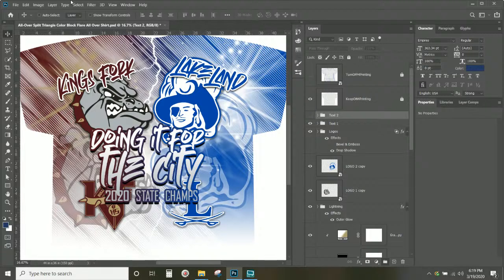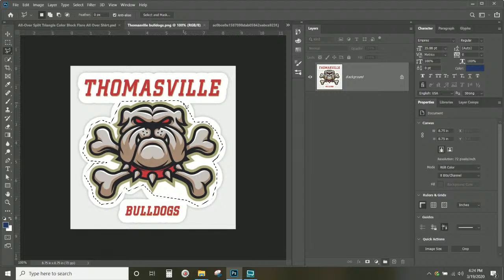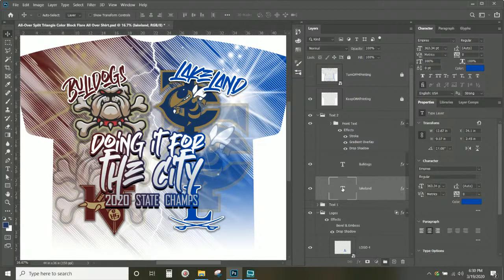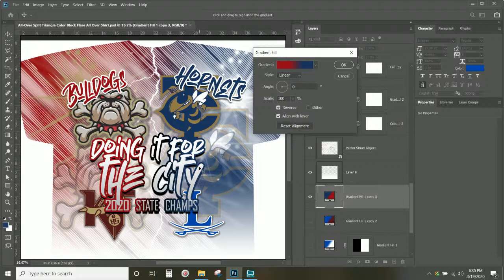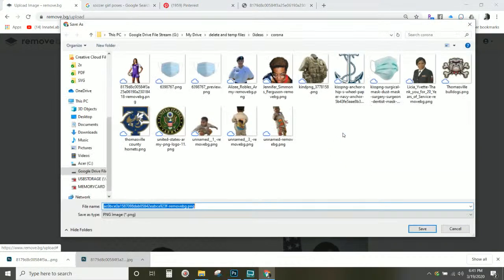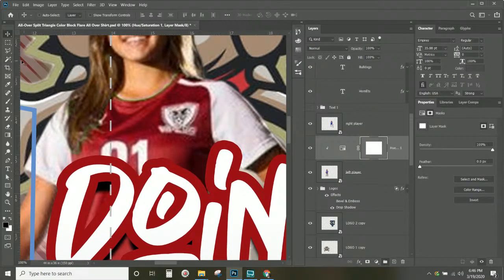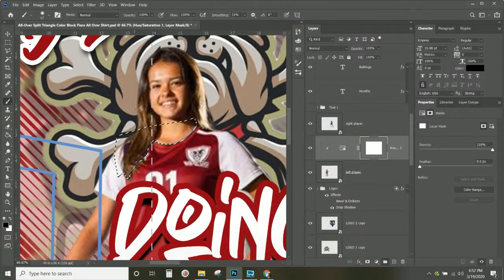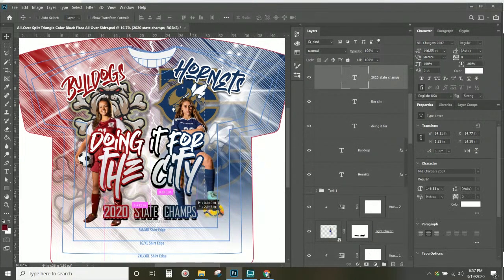10-min Tees All-Over Split Teams Color Block Flare Abstract